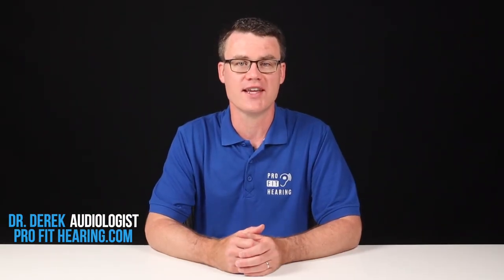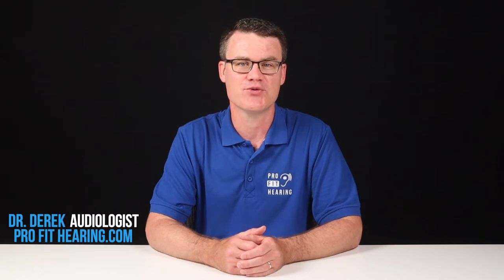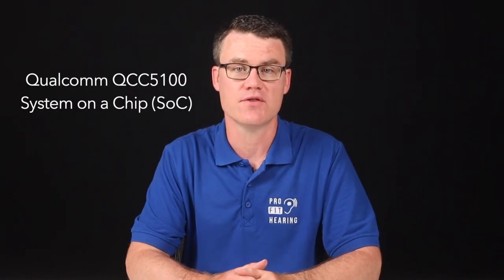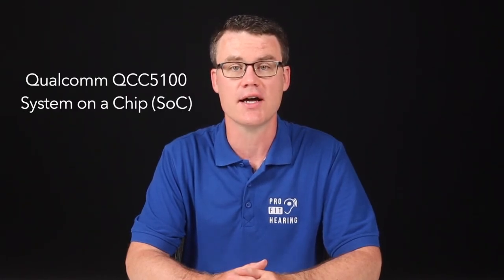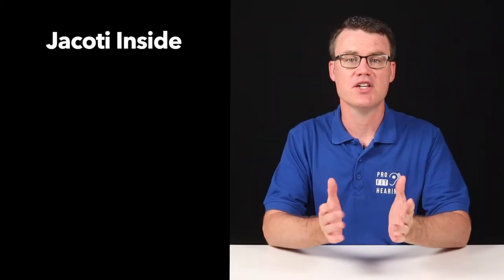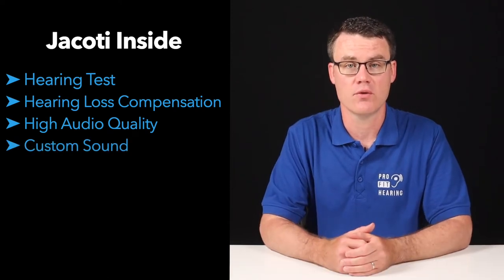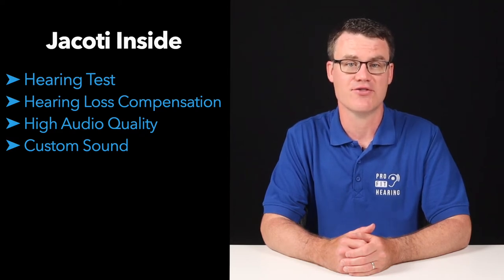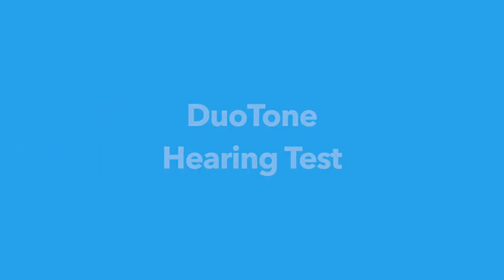Over the Counter Hearing Aids, Earbuds, & Headphones with Jacoti Inside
Over the Counter Hearing Aids, Earbuds, & Headphones with Jacoti Inside. Learn how Jacoti Inside can help you hear your best with Qualcomm QCC5100 series Bluetooth audio devices.

In this video, Dr. Derek the audiologist discusses Jacoti Inside for Qualcomm QCC5100 series Bluetooth audio devices. Hear your best with headphones, earbuds, and over the counter hearing aids. If you have concerns about your hearing, always consult with your local physician or audiologist.